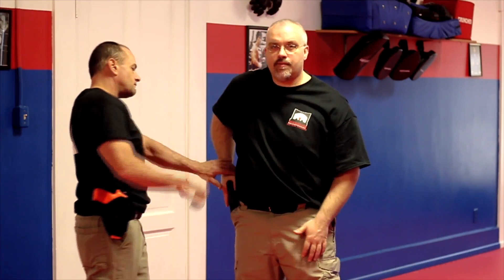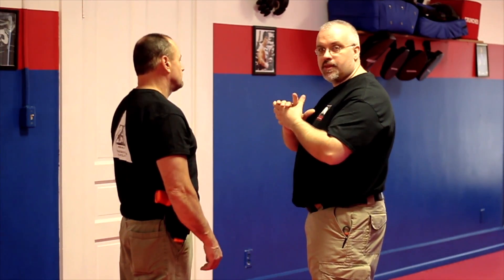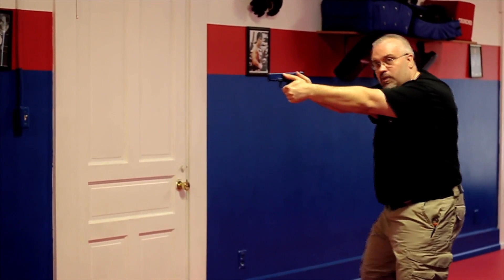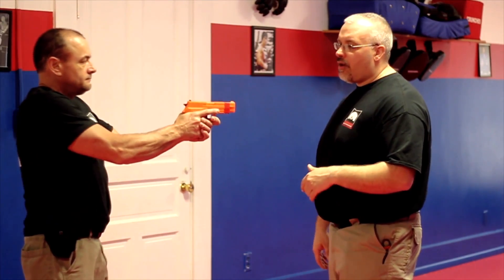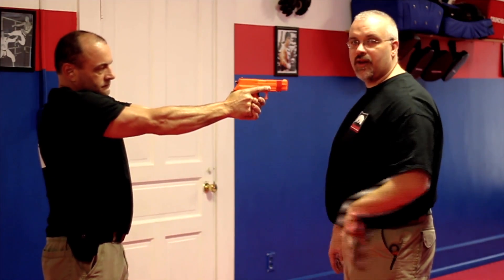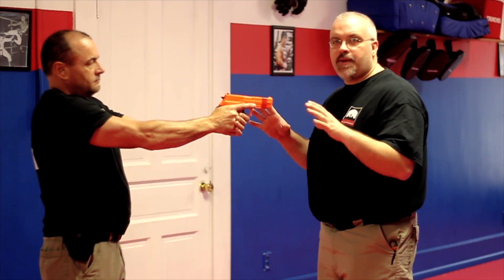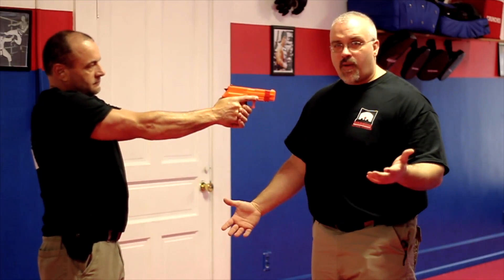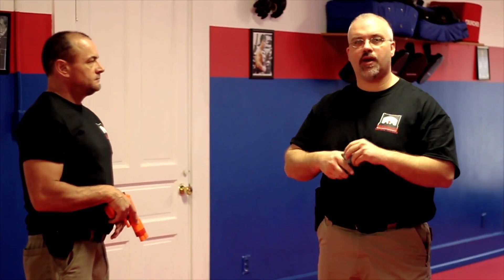Warrior Tactical Systems 4